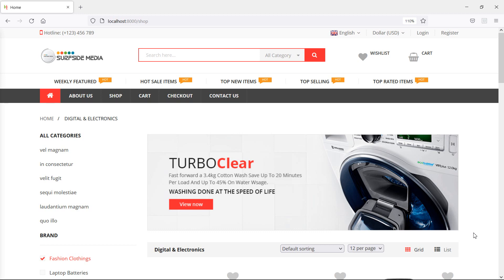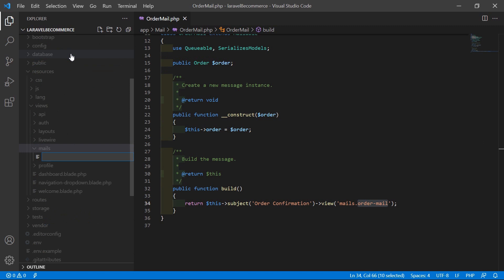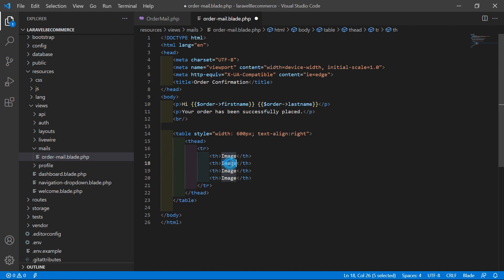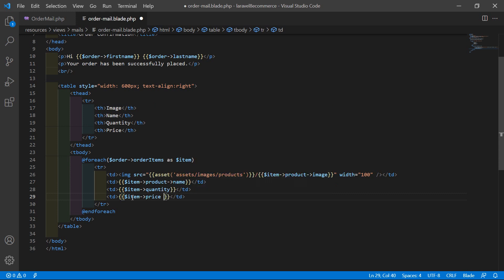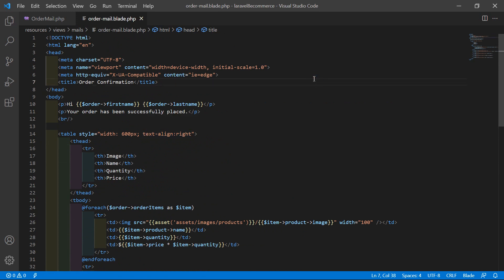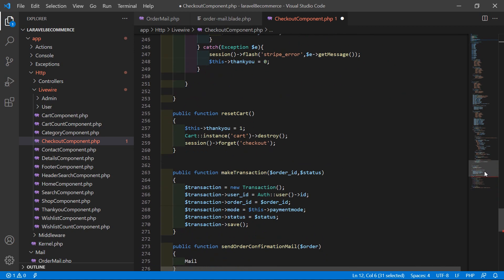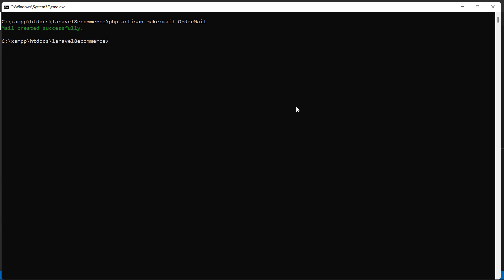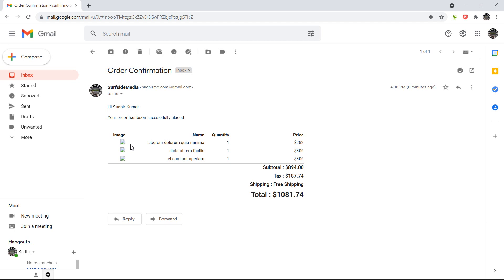Laravel 8 E-Commerce - Send Order Confirmation Email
In this video I will talk about Send Order Confirmation Email.

TOPIC DISCUSSED:

Send Order Confirmation Email

Your Queries -

1.How to send order confirmation email in laravel 8 ecommerce?
2.What are the steps for sending order confirmation email in laravel 8 ecommerce?